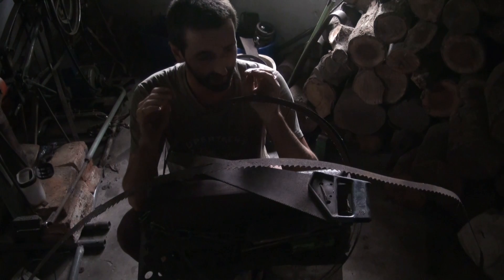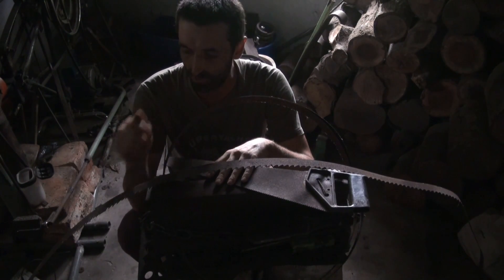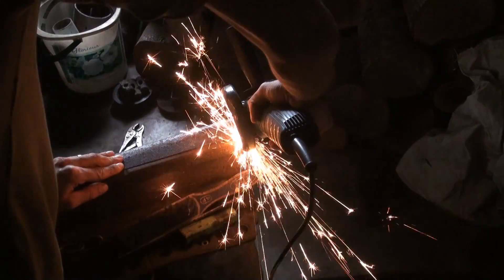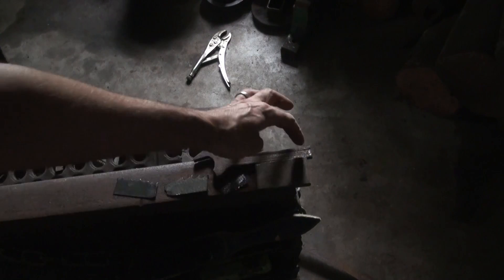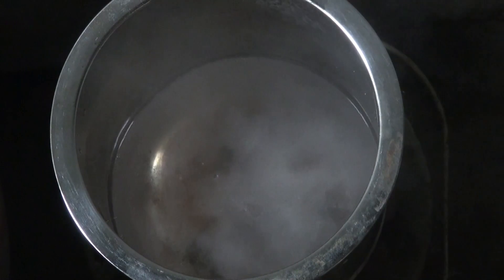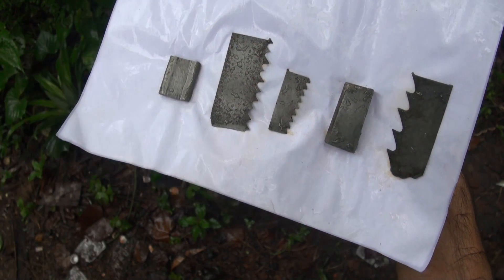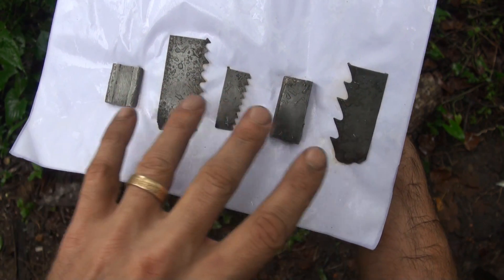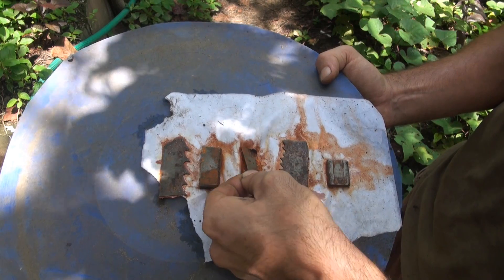Scrap Pile Damascus - Junkyard steel Rust Test!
Damascus or pattern layered steels are very often made from waste steels by many a hobbyist blacksmith. But how do you know what steels will give the best contrast if you do not know what steels you are working with. Nickel alloy when added to high carbon steels will not etch very well and thereby give a good contrast to high carbon steels that turn very dark. How does your mystery steel hold up to rust. These are questions we will answer in this video. The two experiments I carry out in the video gives excellent results and it really is a must if you do not want to waste days of forging and on top of that waste expensive fuels.